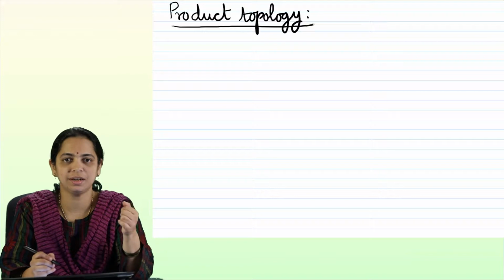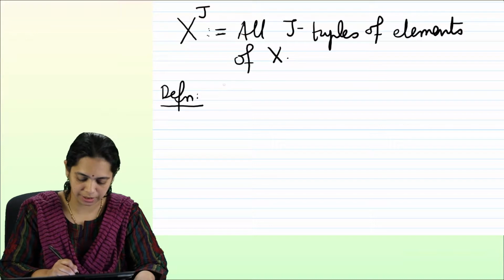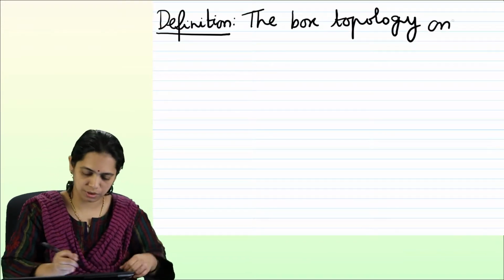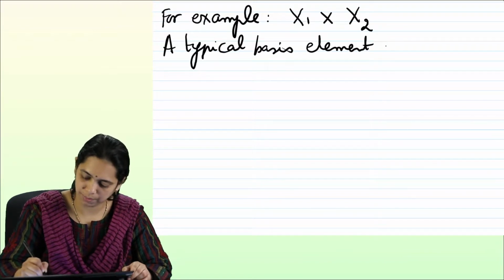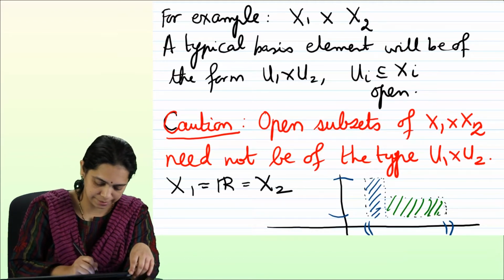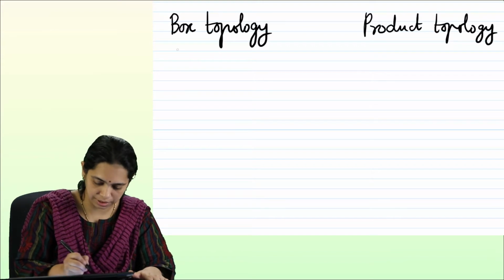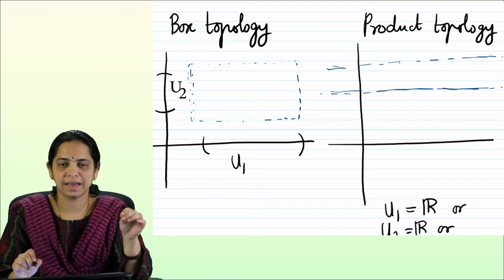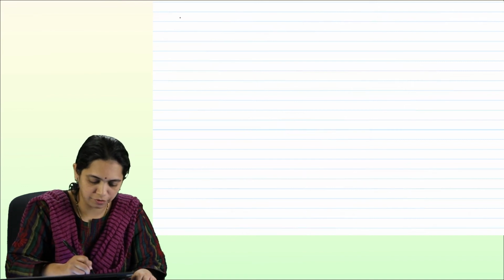W7 M6 AG Product Topology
Week 7 Module 6